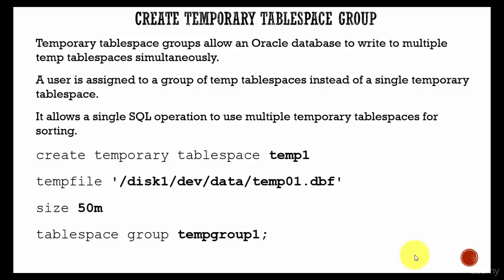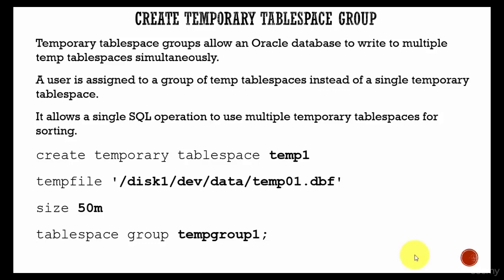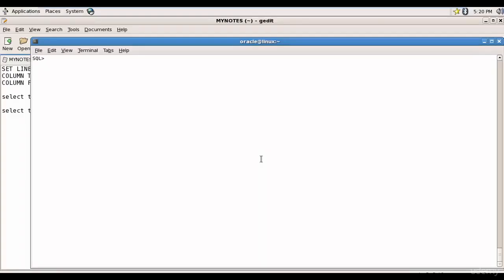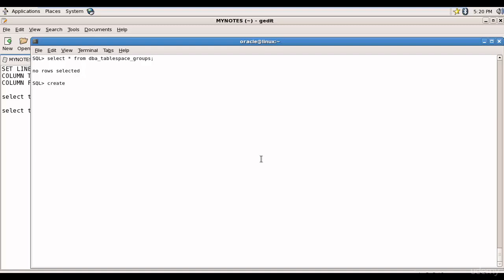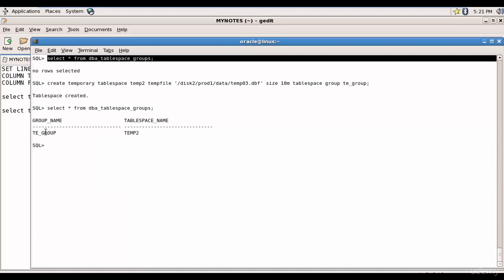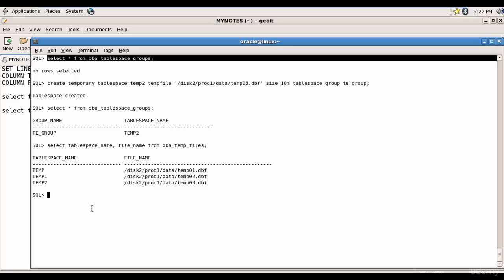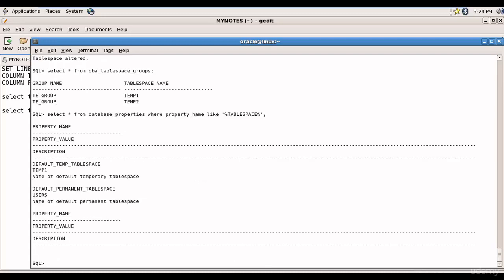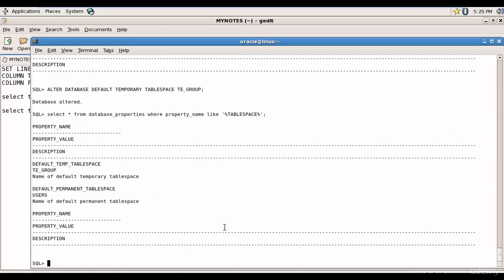049 Oracle DBA Complete Tutorial - Temporary Tablespace Groups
This video discusses TEMP tablespace and it's importance in the Oracle database system.